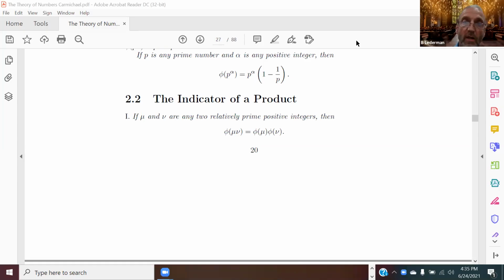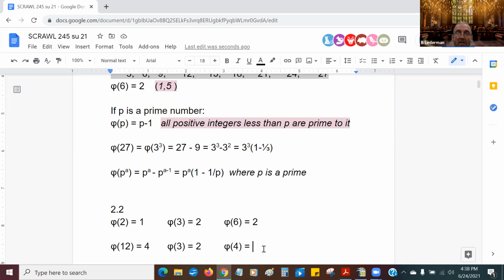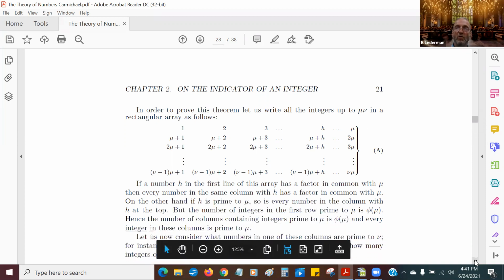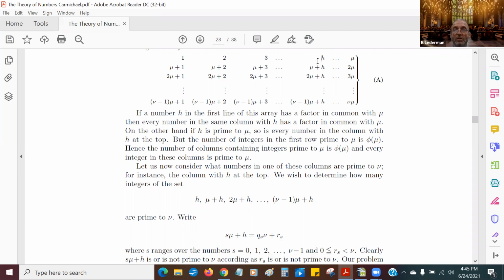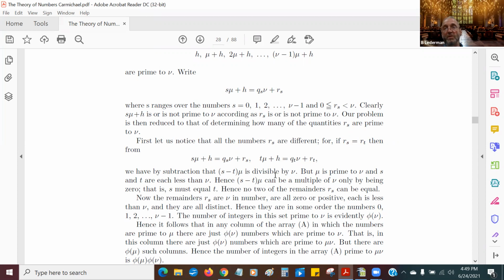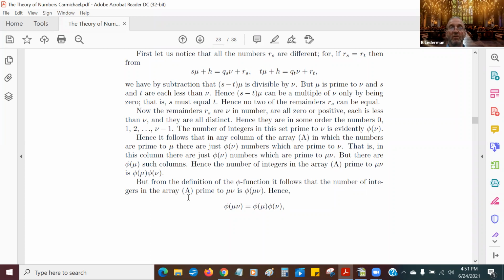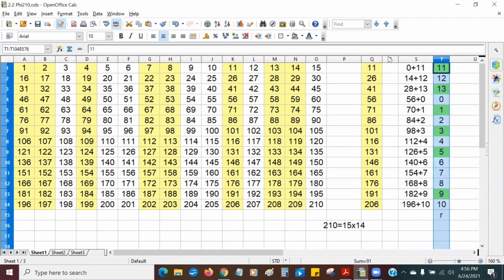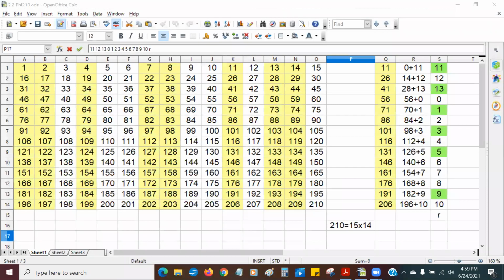2.2 phi of product